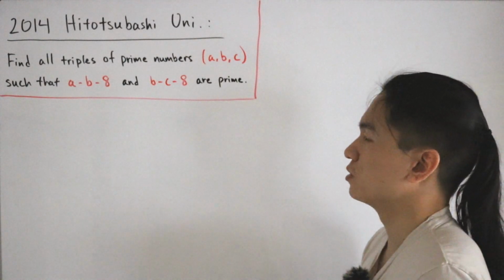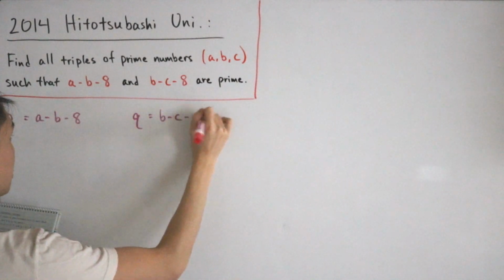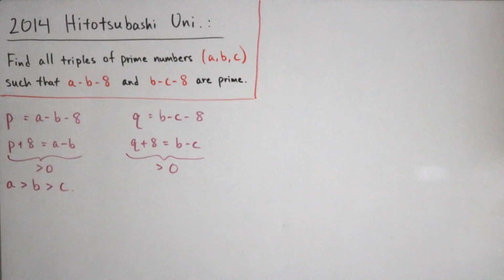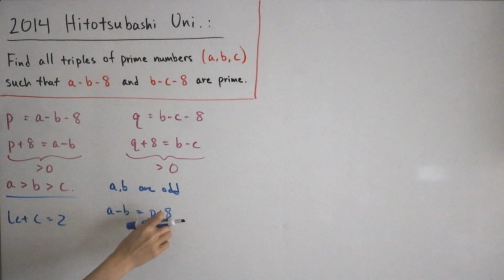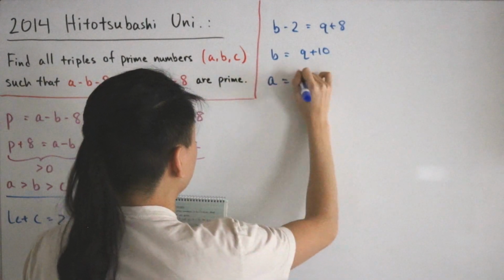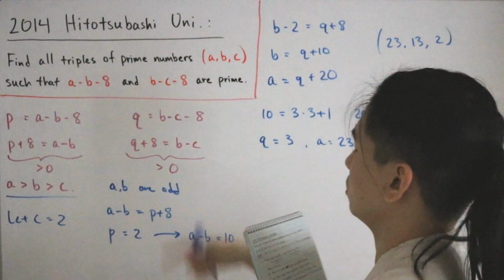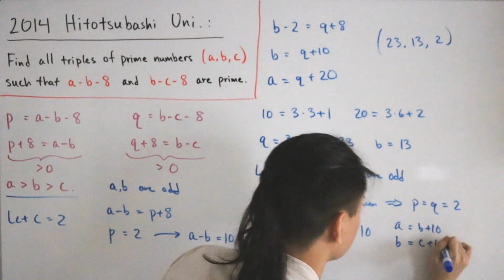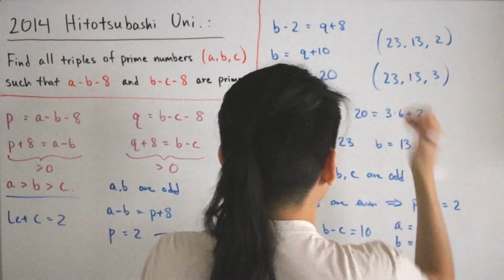A prime number problem from Hitotsubashi University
We find prime triples satisfying the two expressions that must be prime from the 2014 Hitotsubashi University exam.